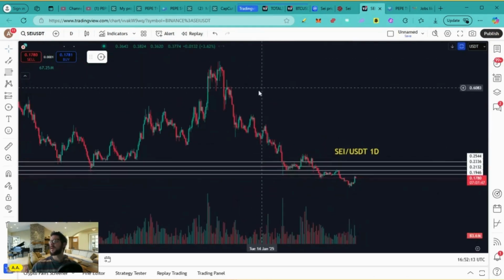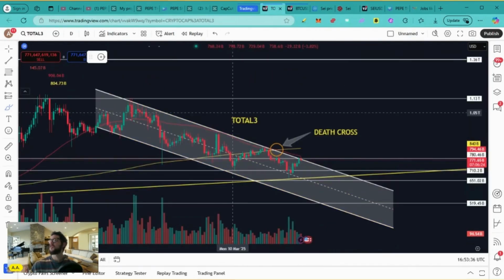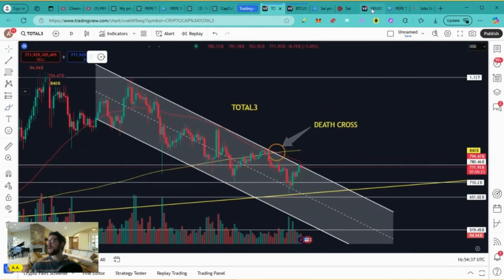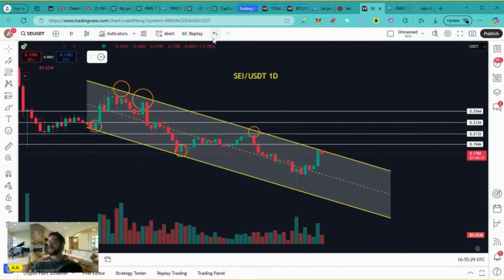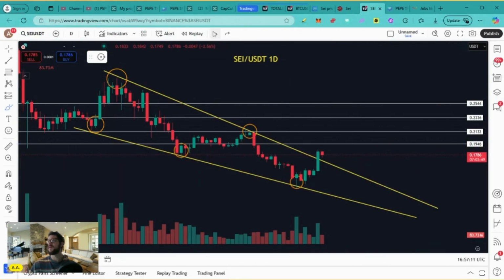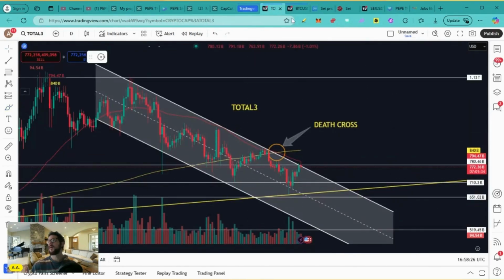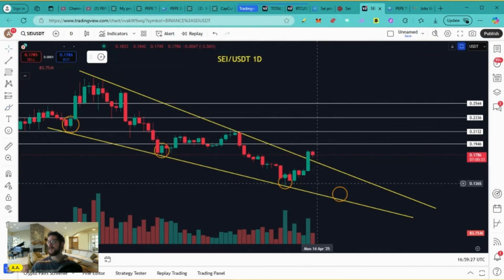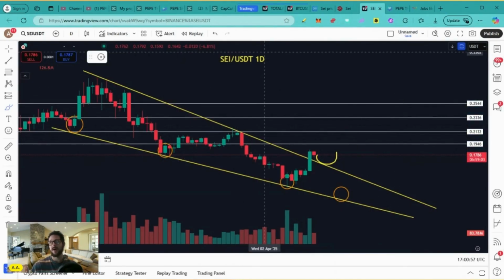🚨 SEI ($SEI) | Technical Analysis April 2025 *MUST WATCH*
SEI has been beaten down hard — but with RSI in oversold territory and a huge 2025 narrative building, is this the bottom?

In this video:
📉 Why SEI dumped from its highs
📊 Technical analysis & Elliott Wave outlook
🔥 My price targets for 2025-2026
🧠 Long-term fundamentals + L1 sector analysis

Is SEI about to reverse and run? Let’s find out.